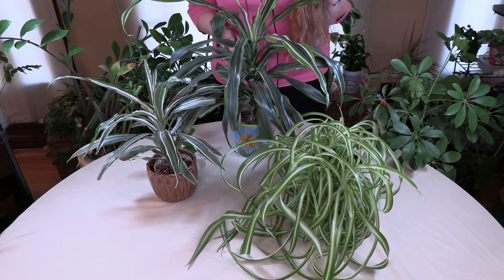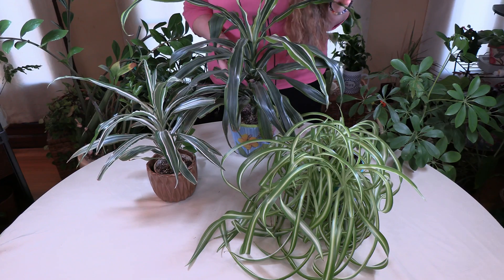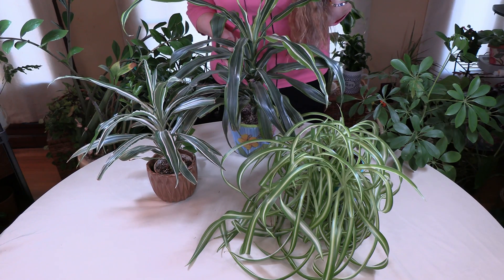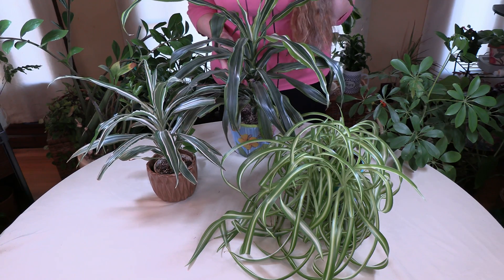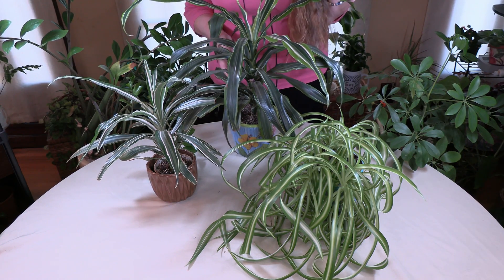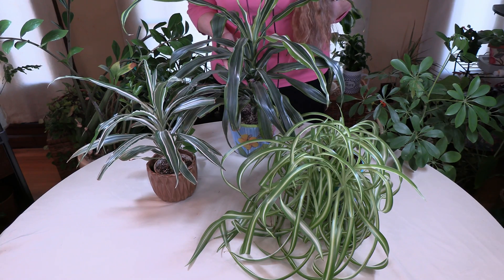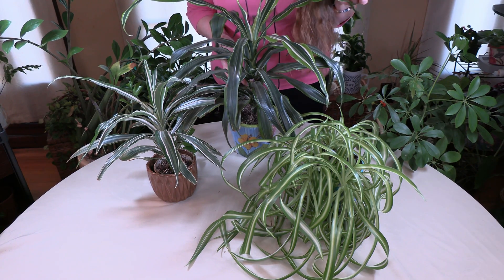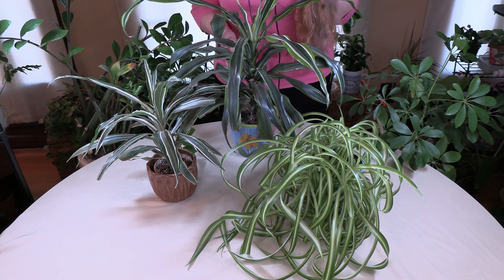Best Type of Water for Houseplants-Distilled? / Viewer Inspired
Find out if you should be using spring, bottled water, or distilled water on your houseplants. Distilled water doesn't contain harmful minerals like chlorine or fluoride, but it also doesn't contain good minerals. Bottled and spring water does contain good minerals, but you don't always know what's in the water. If you're having problems with brown leaf tips, it's often best to use distilled water and use fertilizer to get needed minerals.
Distilled water